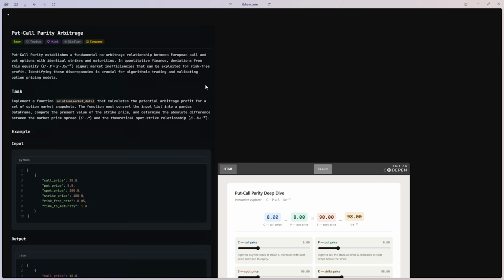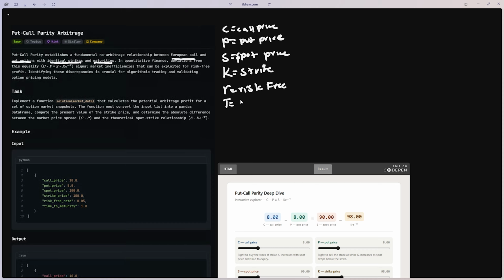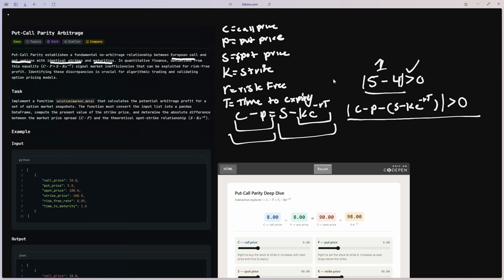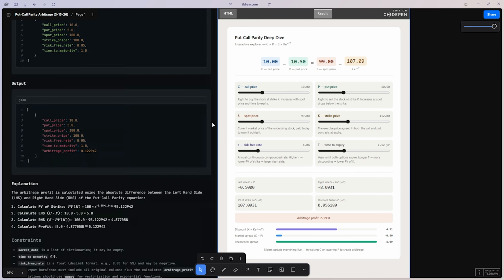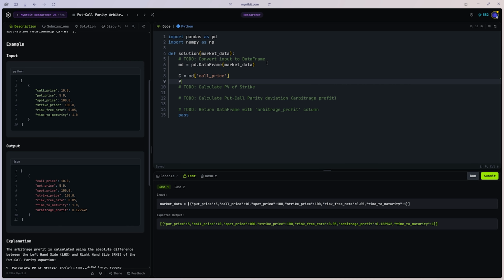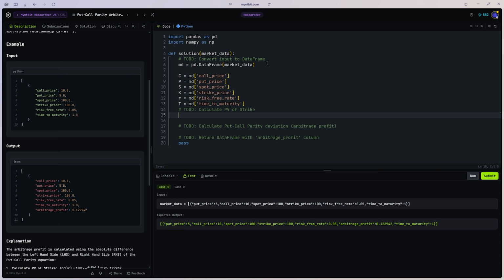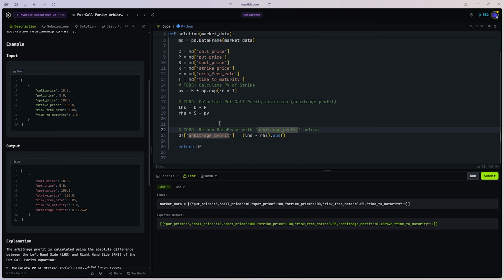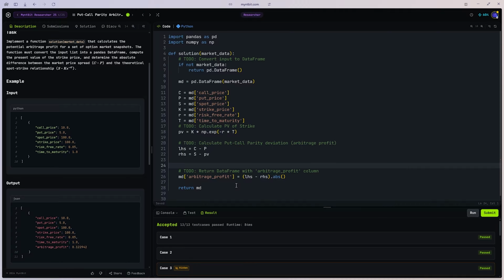Put Call Parity Arbitrage - Myntbit Quant Researcher - Options Pricing in Python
This problem comes from Myntbit's Quant Researcher track, focused on options pricing and no-arbitrage conditions. The core concept is put-call parity, one of the most fundamental relationships in derivatives:
C - P = S - Ke^(-rT).

When the market violates this relationship, it creates a theoretical risk-free profit opportunity.

The task is to implement a function that takes a list of option market snapshots, converts them into a pandas DataFrame, and computes the arbitrage profit as the absolute difference between the observed market spread (C - P) and the theoretical value (S - Ke^(-rT)).

The key calculation is discounting the strike price back to present value using continuous compounding, then comparing both sides of the parity equation.

For the example given, the present value of the $100 strike at a 5% risk-free rate over one year is roughly $95.12. The market spread is $5.00, but the theoretical spread is $4.88, leaving about $0.12 of arbitrage profit on the table.

This type of check is used in practice for validating options pricing models and flagging mispricings in live markets. Companies like IMC, Optiver, and Akuna Capital build systems that run these calculations continuously across thousands of contracts in real time.

The solution uses numpy for vectorized exponential calculations and handles edge cases like empty input and negative risk-free rates.
Topics covered: put-call parity, no-arbitrage pricing, present value, pandas, numpy, options pricing

Difficulty: Easy